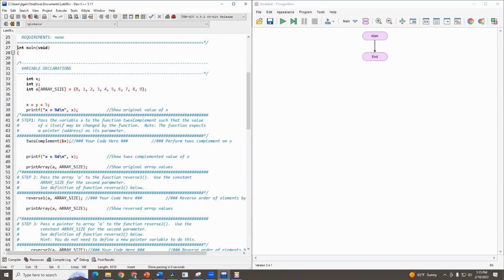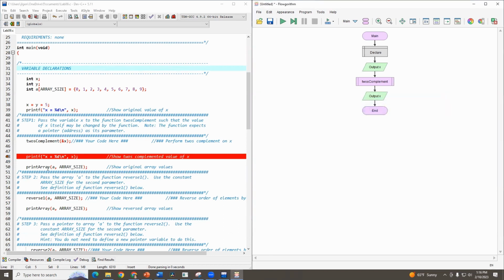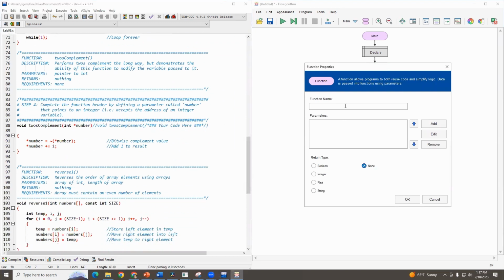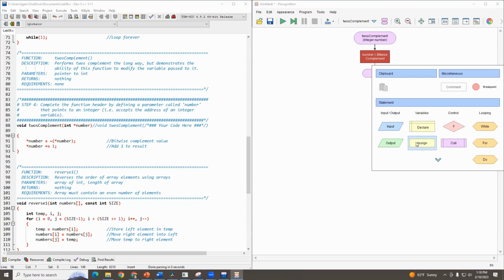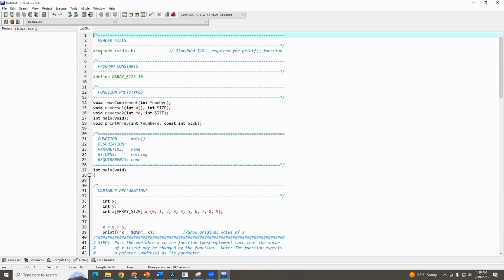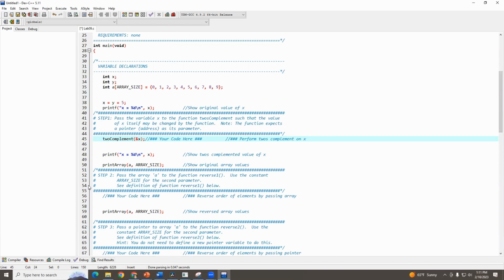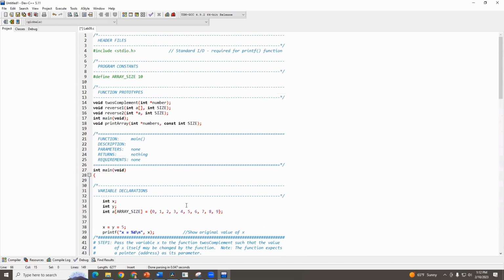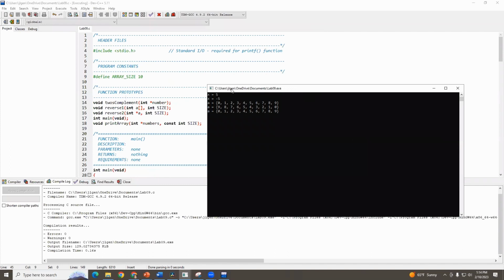Introduction to Programming - Lab 9